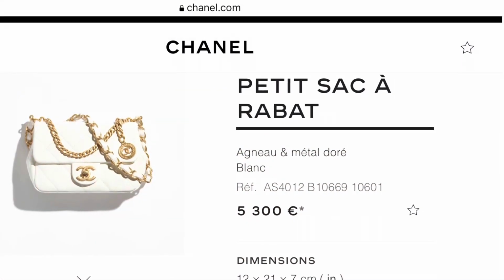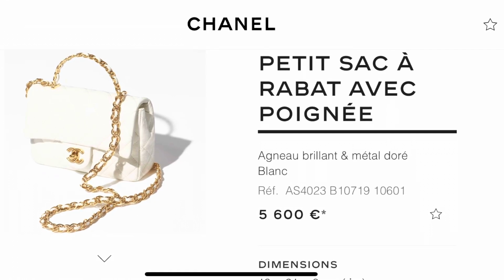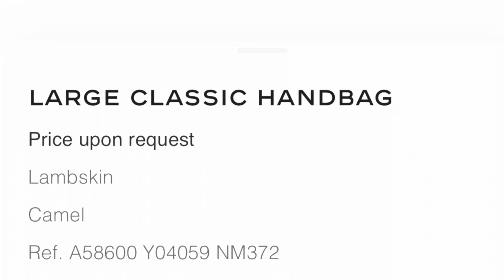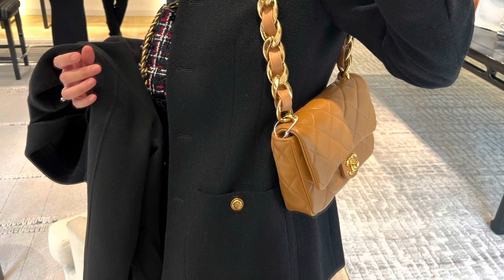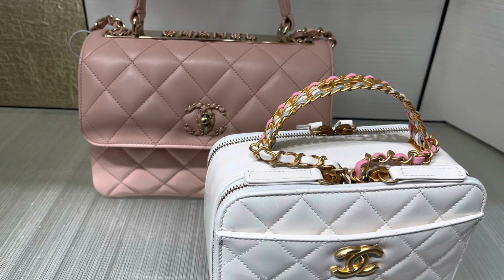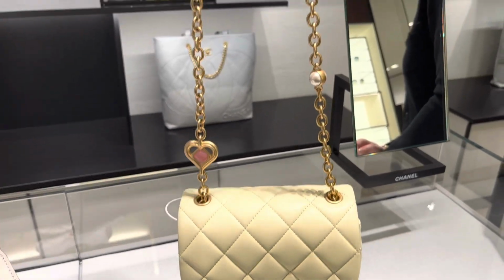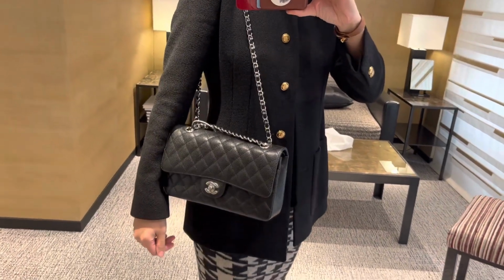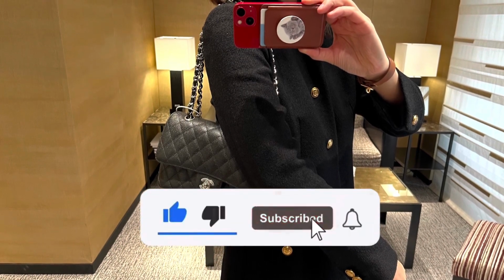Chanel 23S spring/summer: Paris prices | what’s in rue Cambon | bags worth buying | unicorn color ❤️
In this video I’ll share my thoughts on the best bags to buy in Chanel’s spring/summer collection including the 23S collection and some late arrivals of 23P. I also tried on the latest batch of classic flaps and had some thoughts on the quality.